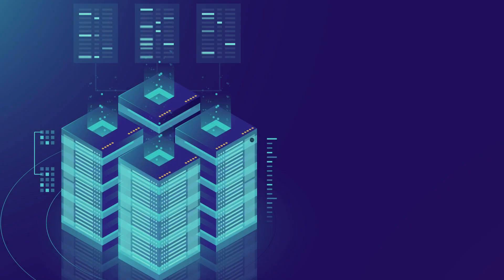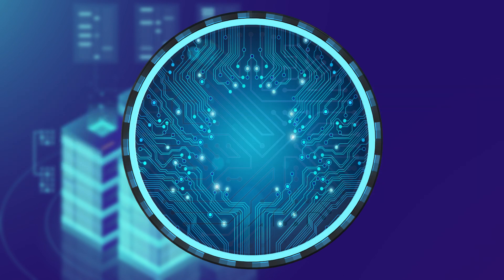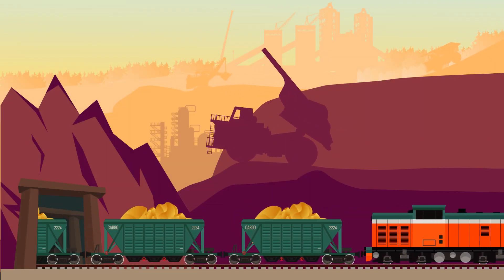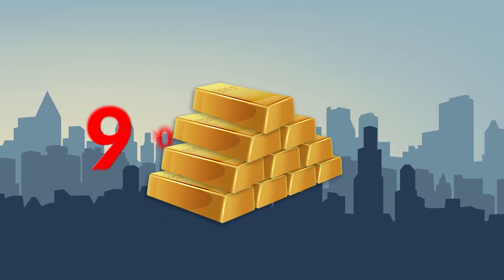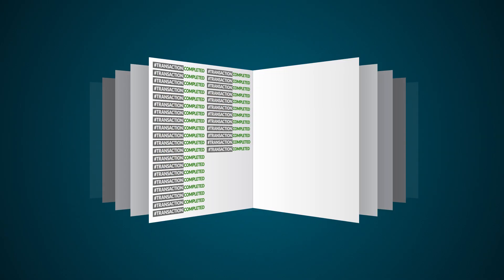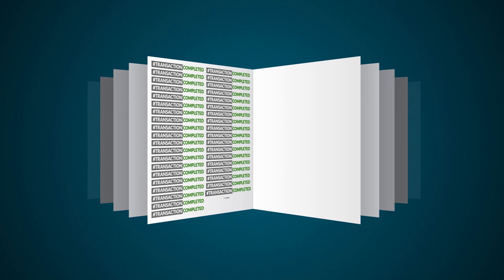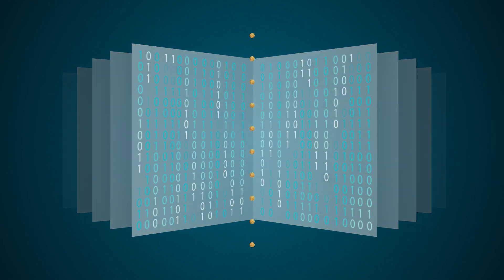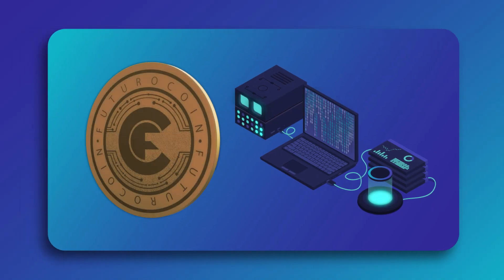FTO Series - Ep02 - A short story of… e-currency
It's time for the second episode of our series about the history of money and virtual currency! What this internet money actually is? What requirements it has to fulfill? Why it can be compared to gold?

In this episode we have quite a few fascinating answers!